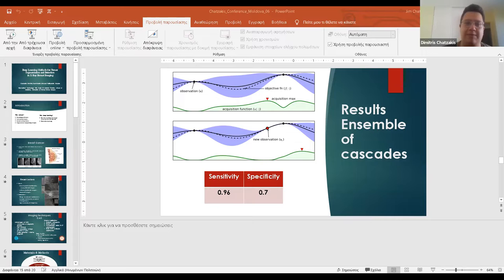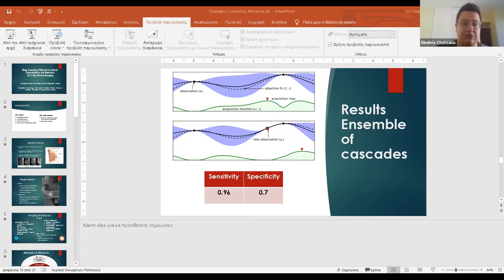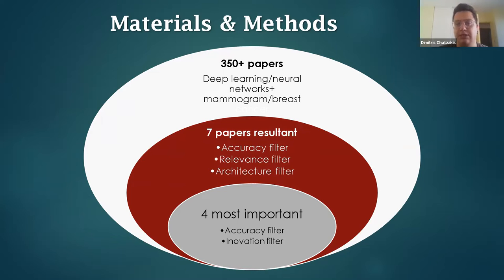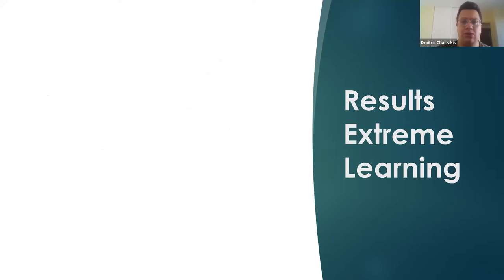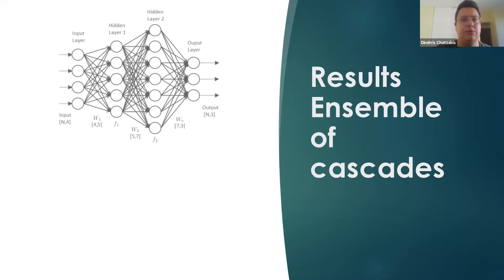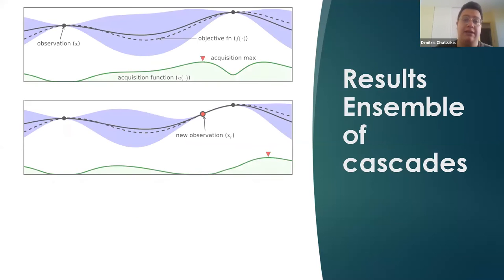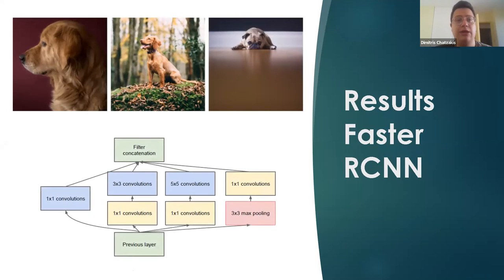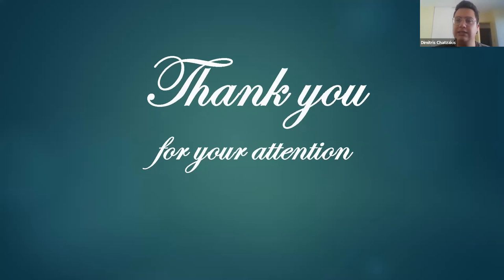Deep Learning Methods for Tumor Segmentation and Detection in X Ray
Deep Learning Methods for Tumor Segmentation and Detection in X-Ray Breast Imaging

Chatzakis D., Dermitzakis A., Pallikarakis Nicolas

University of Patras